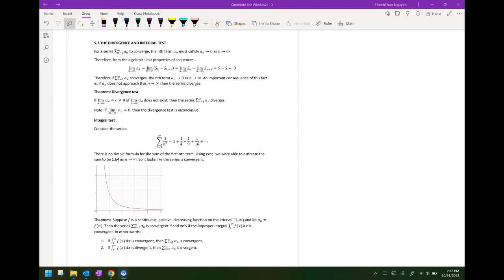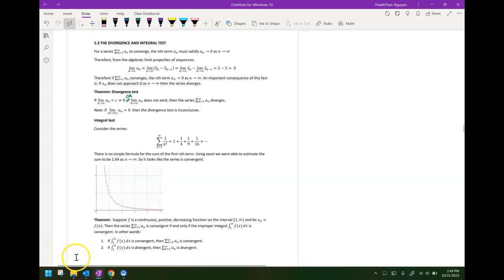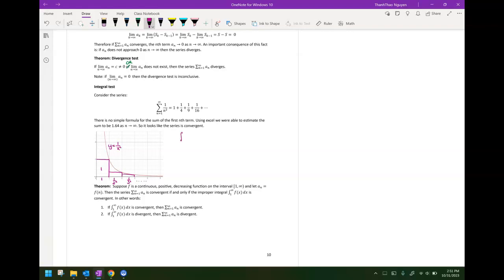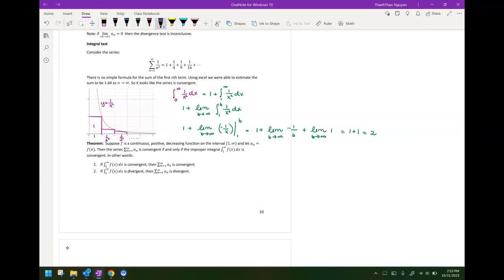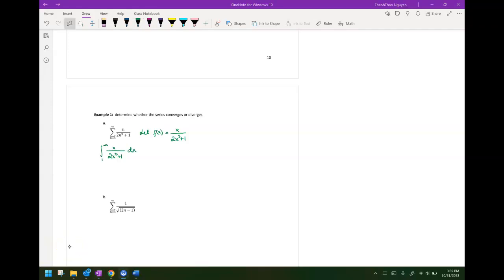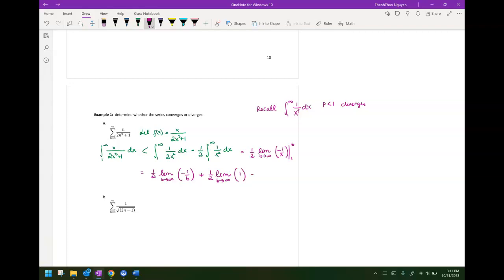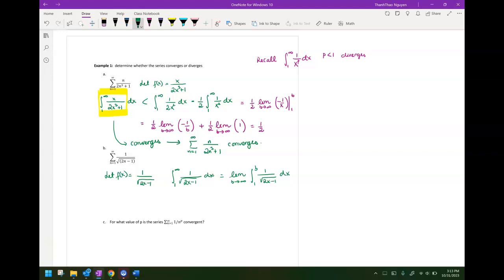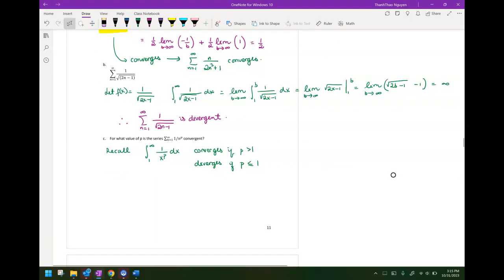5.3 The divergence and integral tests part 1